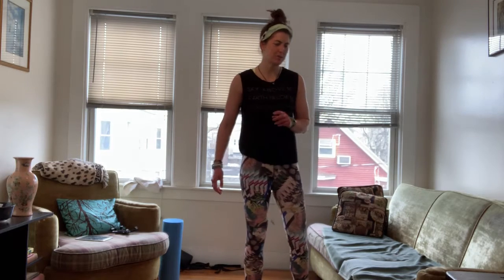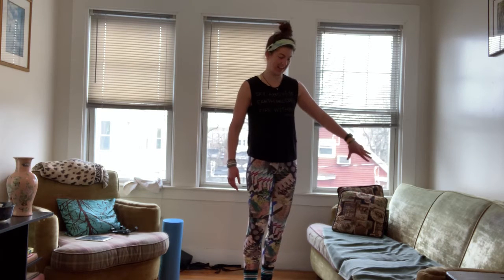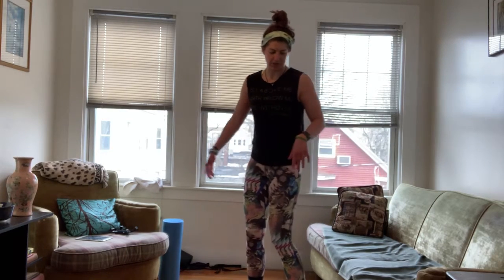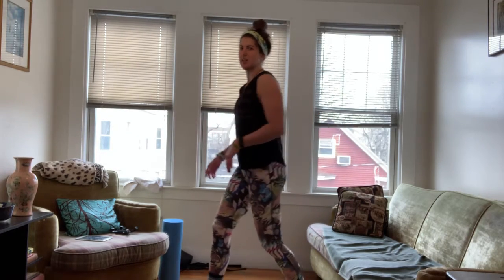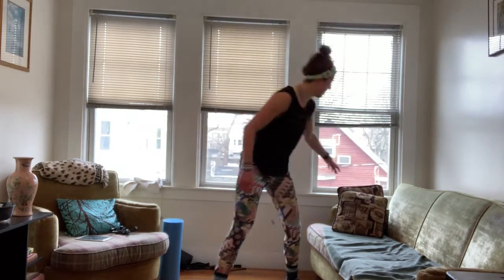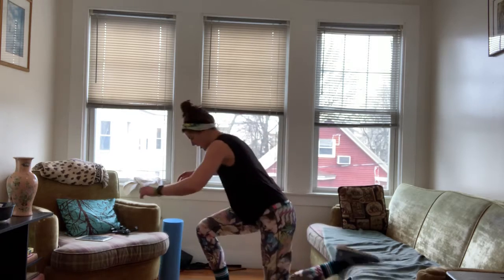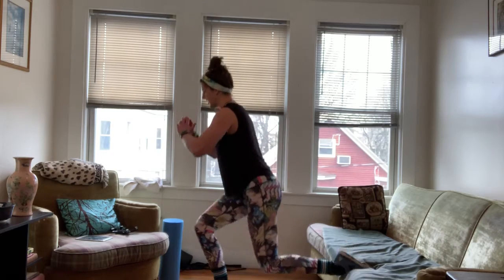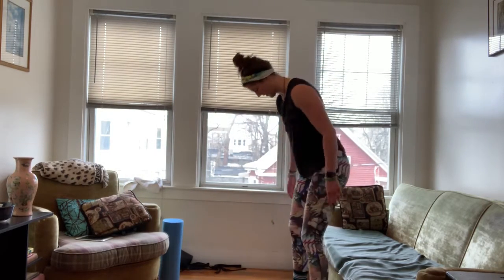Lower Body Express Workout #2